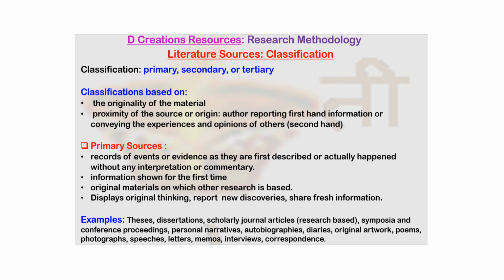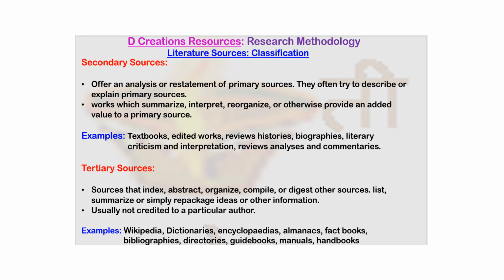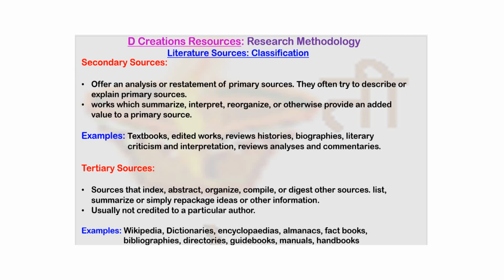Sources, Literature, Ep 13, Research Methodology, classification, primary, D Creations Resources